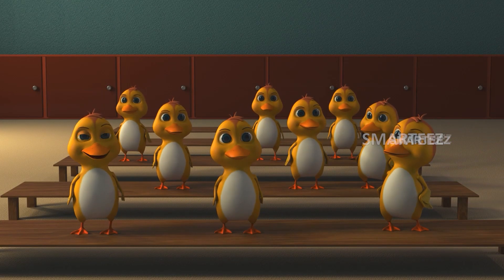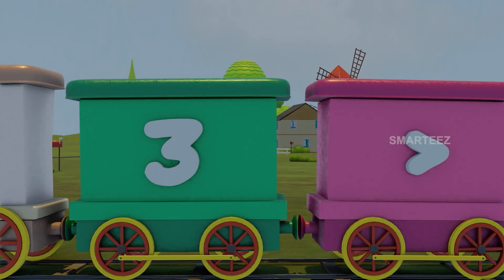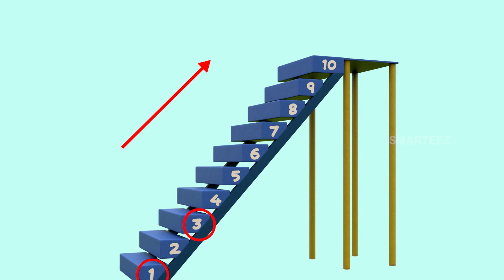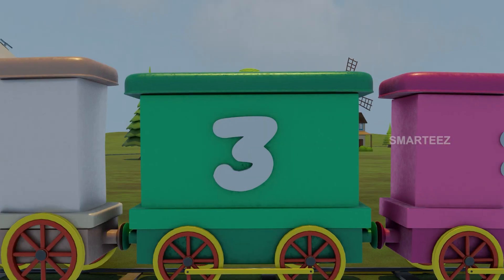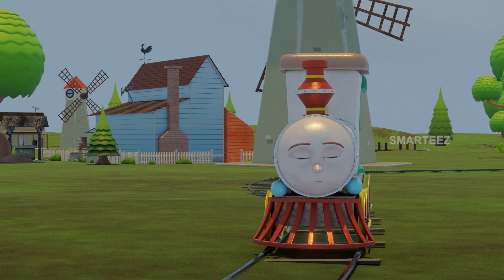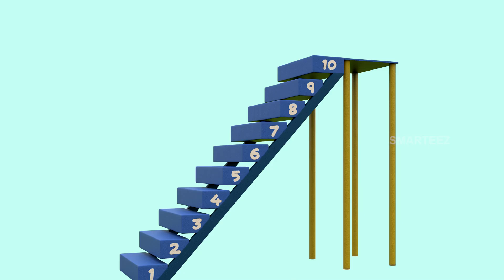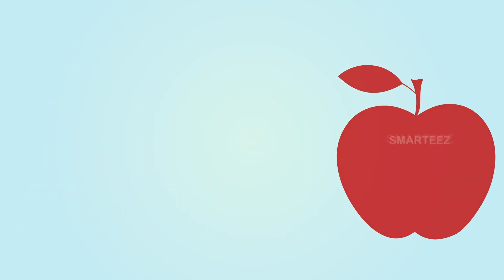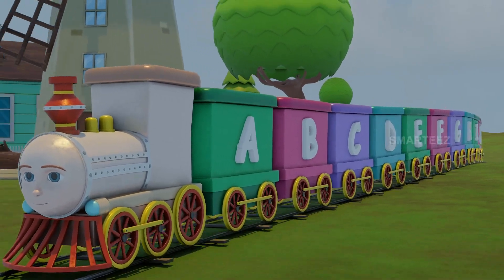Learn Greater Than Concept & English Alphabets A–Z | Chu Chu Smarteez Train |Phonics & Fun Animation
Welcome to a fun and educational learning video for kids featuring the Chu Chu Smarteez Train! In this colorful animated journey, children will learn the concept of “Greater Than” using numbers on the train carriages, and also learn English alphabets from A to Z with objects for each letter, phonics sounds, bright pictures, and lots of fun animation.

This video is specially designed for toddlers, preschoolers, kindergarten kids, and early learners to make math and English learning simple, visual, and exciting.

 ✨ What kids will learn in this video:

 * Greater than concept for kids
 * Comparing numbers using fun train carriages
 * Alphabet objects (A for Apple, B for Ball, etc.)
 * Phonics sounds for each letter
 * Early math and English skills through animation

 The Chu Chu Smarteez Train cartoon makes learning interactive and enjoyable, helping children understand basic math concepts and ABC phonics naturally while watching, listening, and singing along.

 🎯 Perfect for:

 * Learn greater than for kids
 * Math comparison for beginners
 * Preschool math and English
 * Kindergarten learning videos
 * Toddler educational cartoons